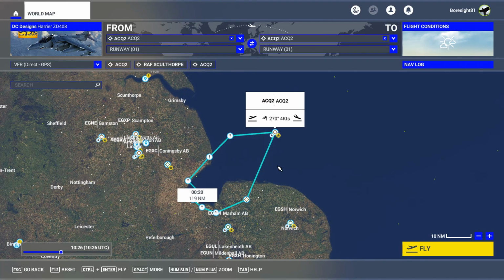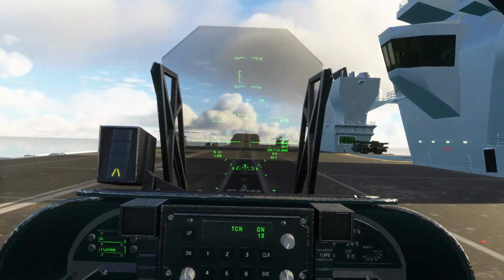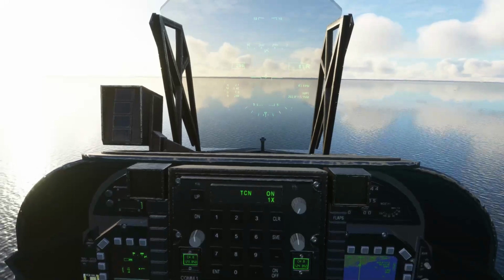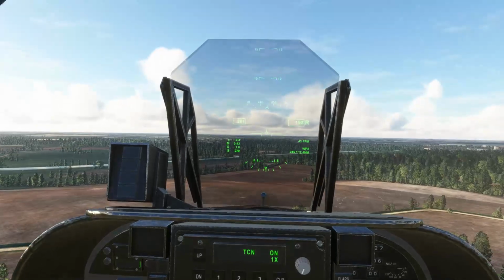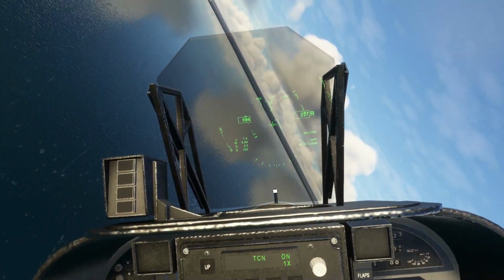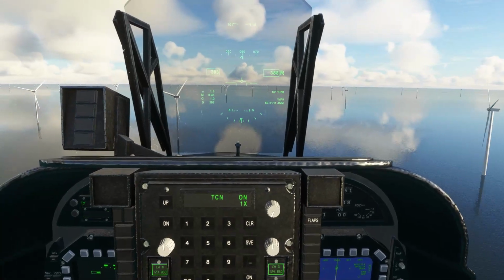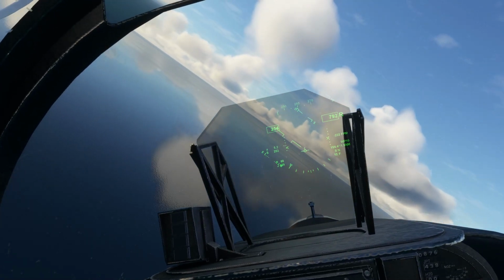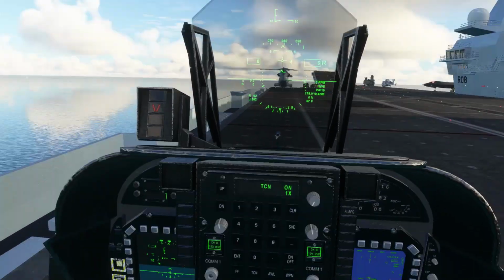Pop-Up Attack Holbeach Range | DC Designs AV-8B | Harrier | MSFS | Microsoft Flight Simulator